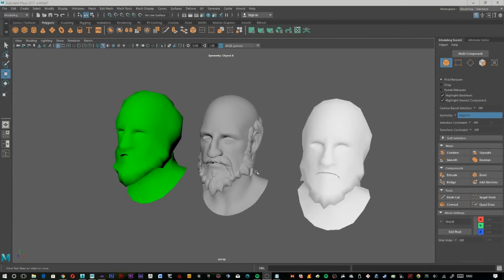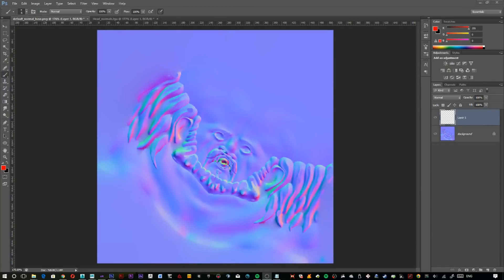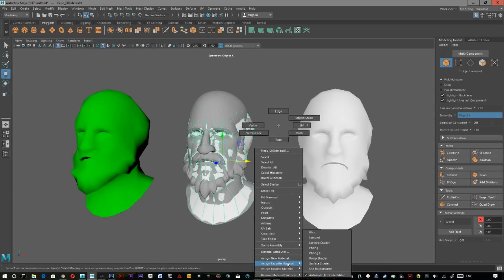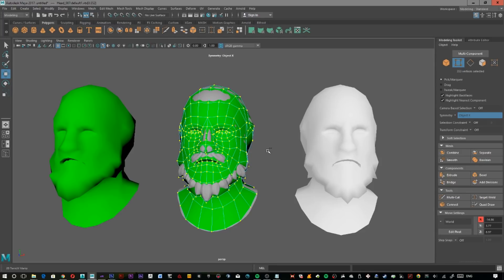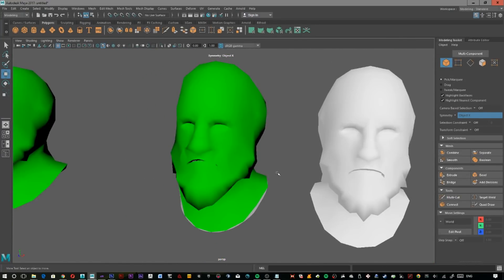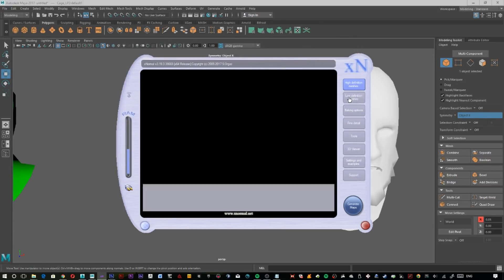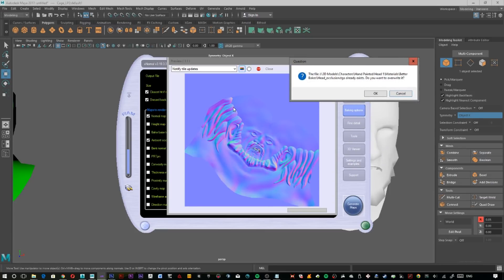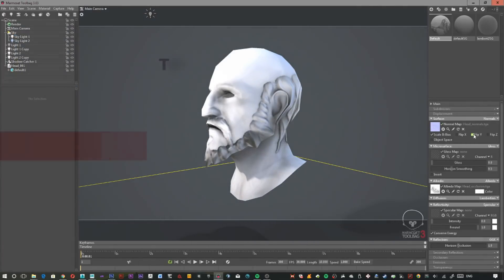How To Bake Perfect Texture Maps with Custom Cages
In this tutorial I will take you through step by step how to bake out texture maps from xnormal using a custom made cage. This method guarantees a much higher level of quality when baking from your high poly sculpt to your lower resolution mesh.